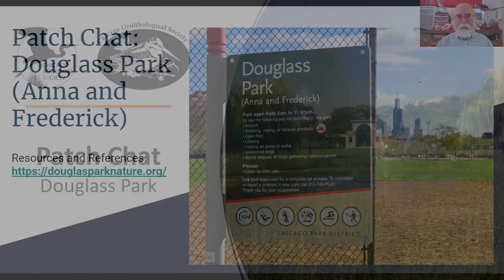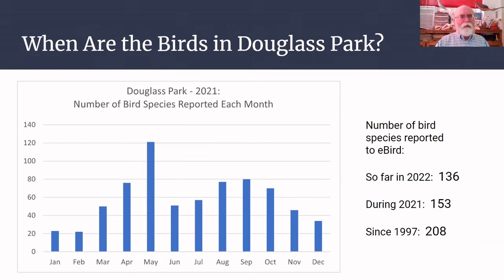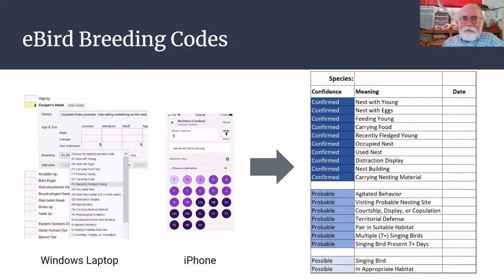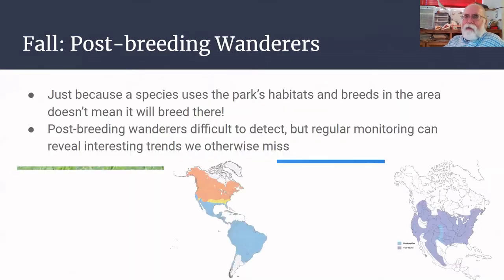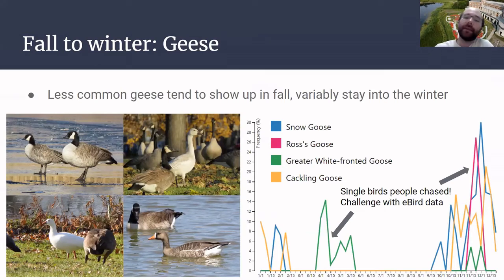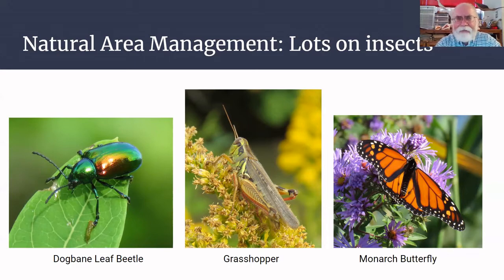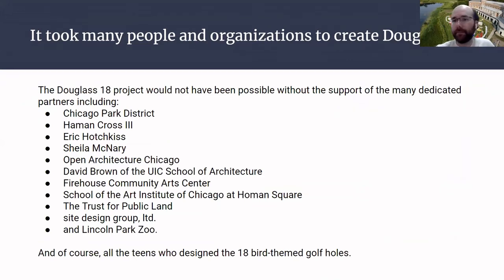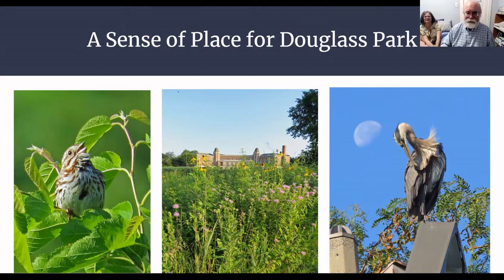Patch Chat: Douglass Park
This episode of Patch Chat took place and was recorded on July 19, 2022. In the era of COVID, birding in groups can still be or feel unsafe for many of us. In order to bring you the safety of birding alone with the fun and information of birding with a group, Chicago Ornithological Society and Chicago Audubon Society have teamed up to bring you virtual series, Patch Chat! With the help of experts who know them best, each episode highlights some of the best but under-birded hotspots in the Chicago region and how to make the most of your birding experience there.

This episode's focus is on west side hotspot, Douglass Park. For more information about birding, conservation, and advocacy at the park, visit: